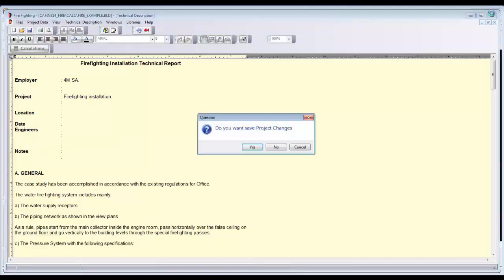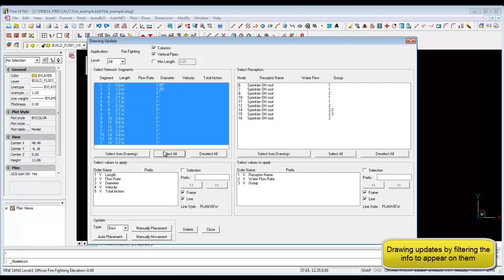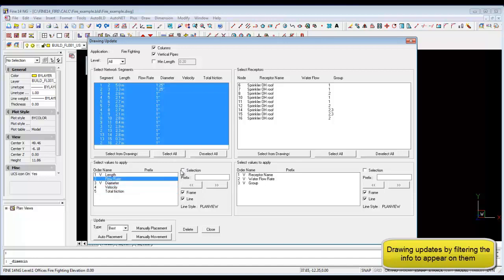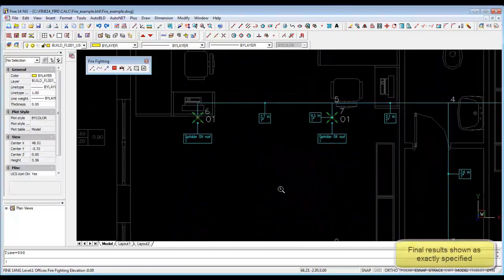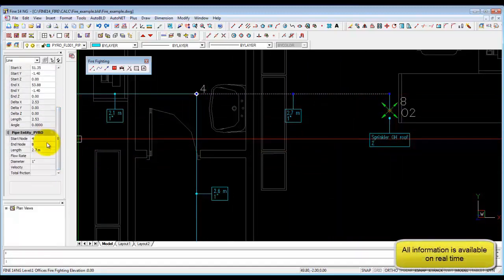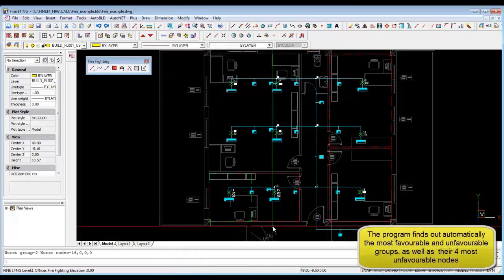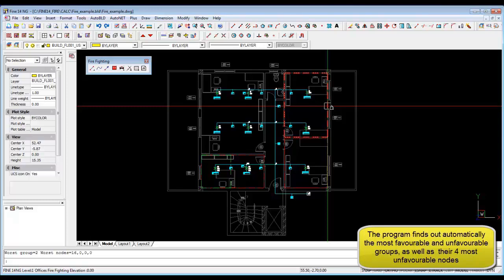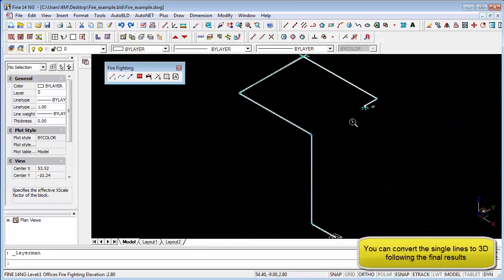4M Fine FIRE [v.14-2] Lesson 6 | Get the drawings